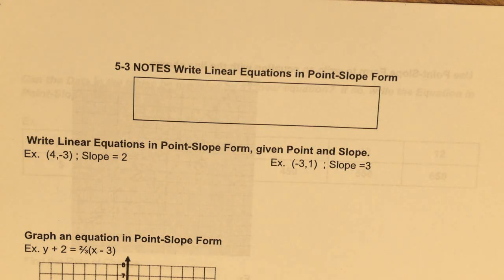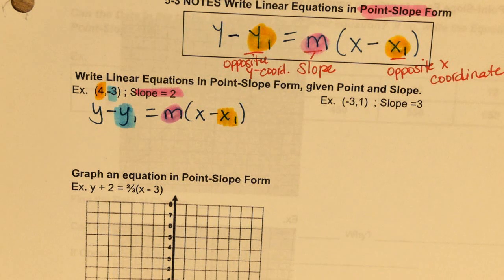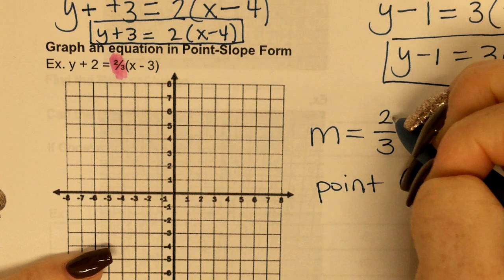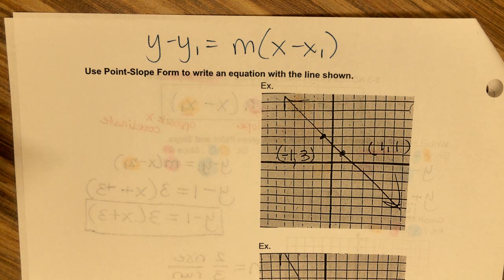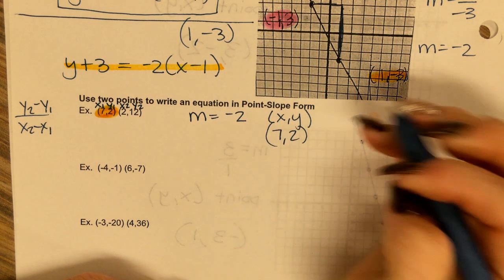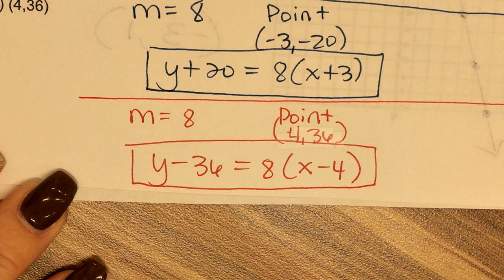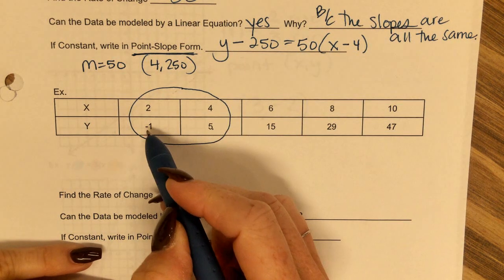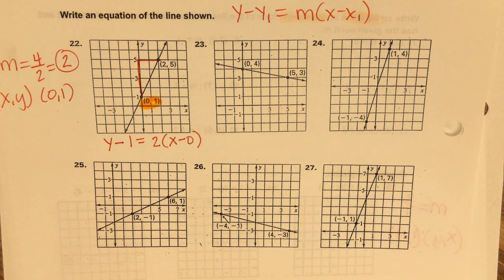Algebra 5-3 Write Equations in Point Slope Form